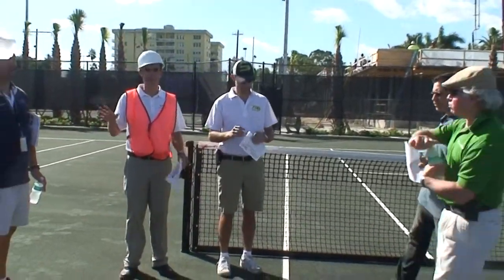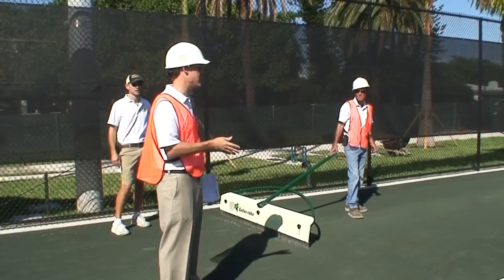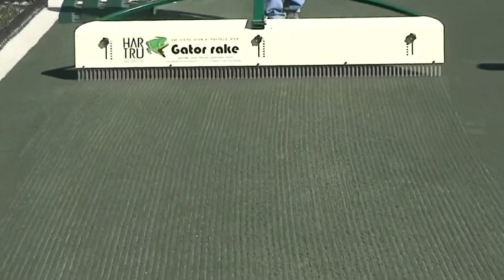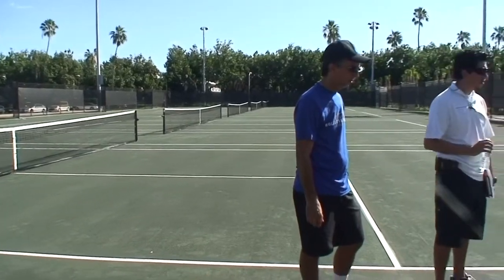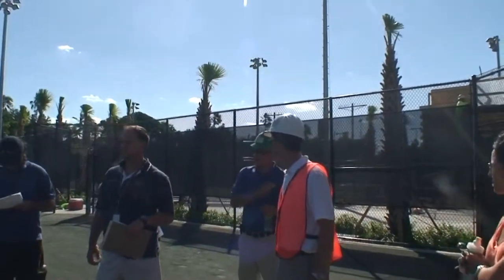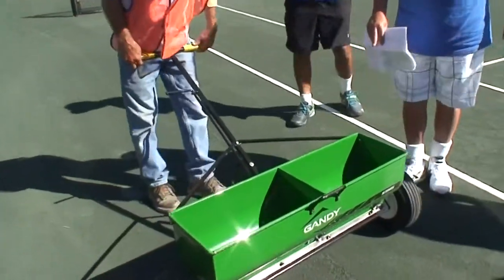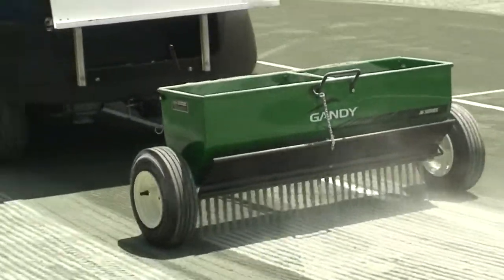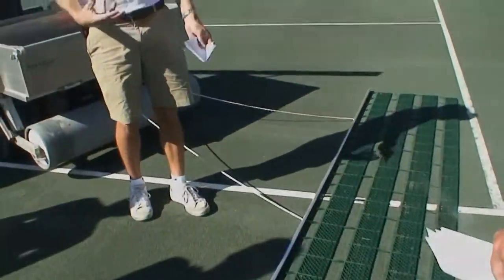FDC Hydrocourt Maintenance Procedure Video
The Fast-Dry Courts team walks you through the proper maintenance and equipment to use in properly maintaining your FDC HydroCourt.